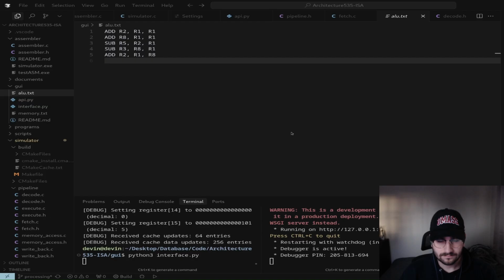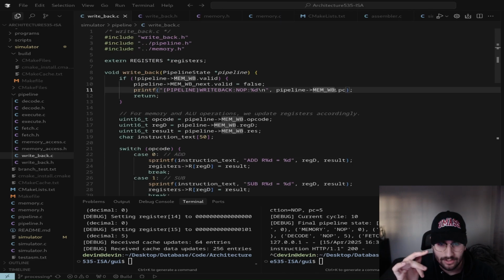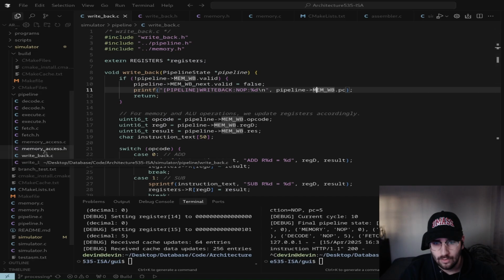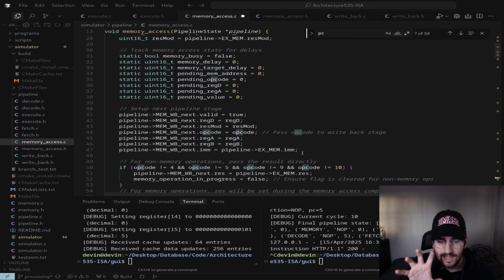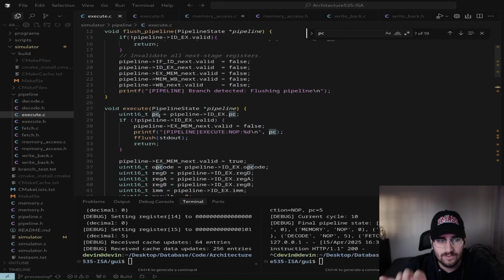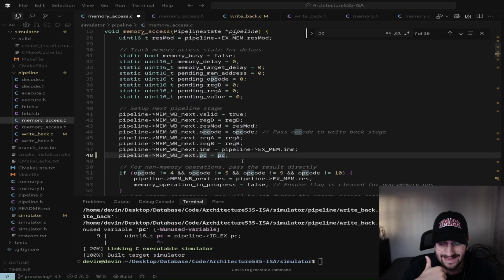coding everyday until I get a job | Day #137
Timestamps -

0:00:00 - intro
0:00:10 - what I did today
0:04:10 - outro